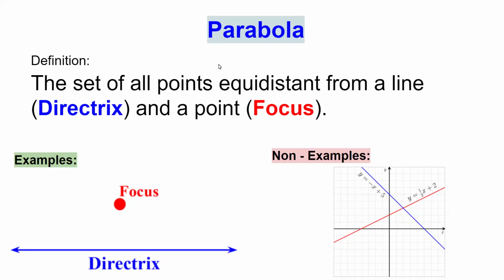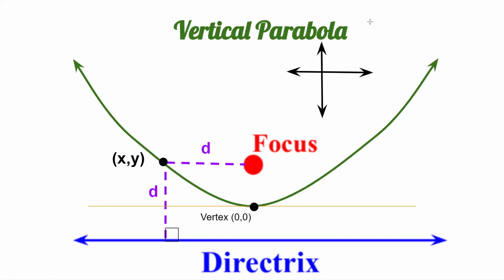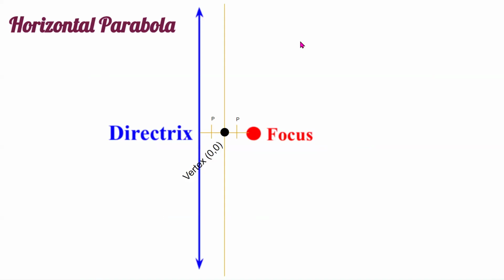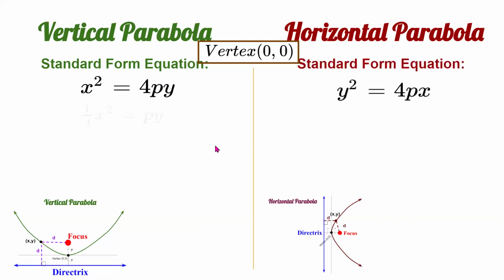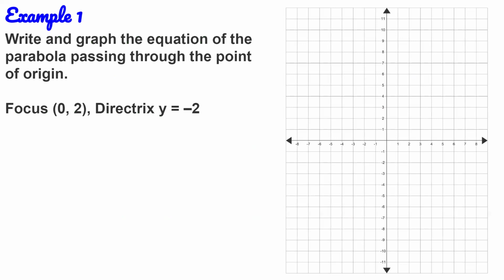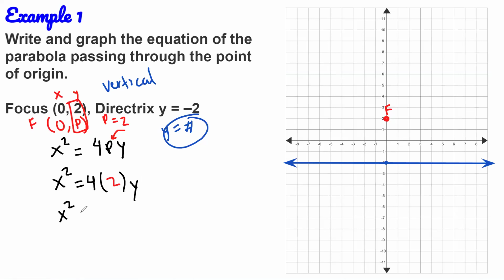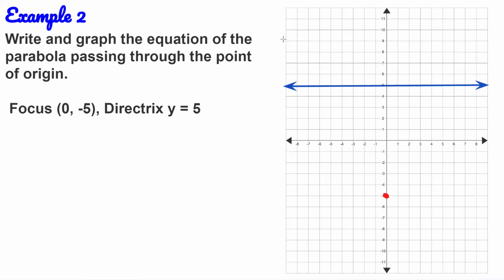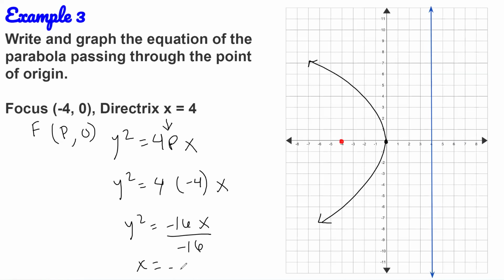Algebra 2 Lesson #46 - Write and Graph a quadratic equation of a Parabola with Vertex at (0, 0)